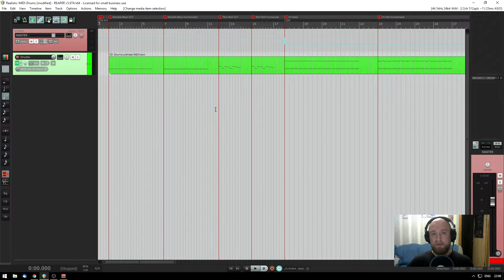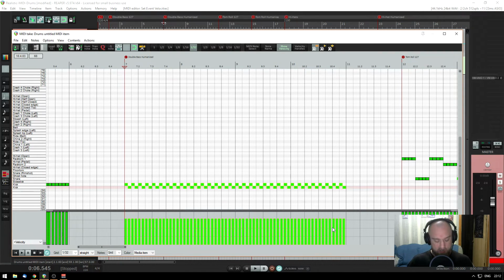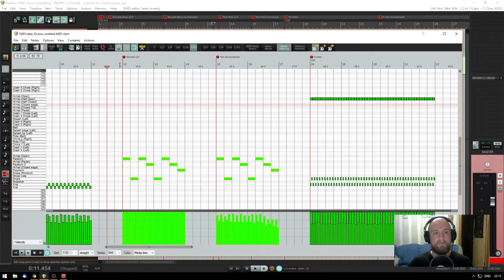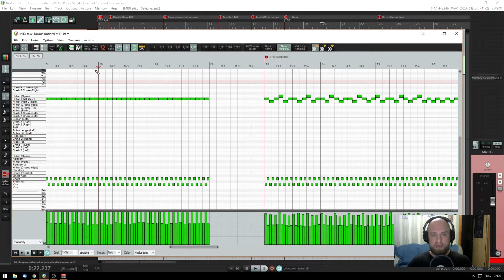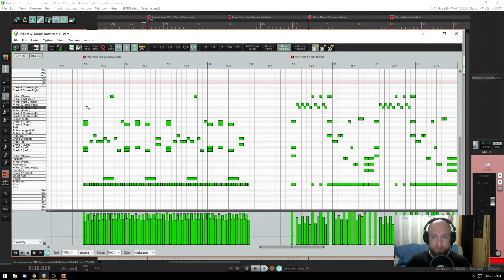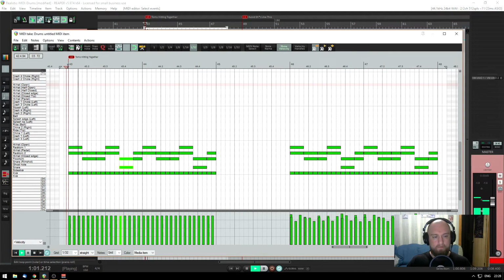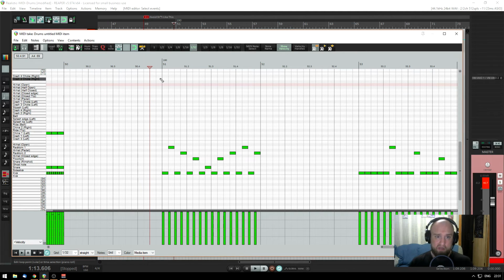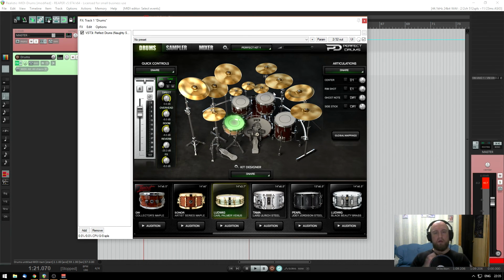How to Program Metal Drums Guide - Tutorial for Realistic Drums & Cymbals [FREE MIDI File Download]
In this video I will go into detail about how you can program better MIDI drums. I'll show you how you can get more realistic cymbals and some ways to humanize your metal MIDI programmed drums.

These tips can work with black metal drum programming, death metal drum programming, or just classic metal drum programming in general... or actually any kind of drum programming for that matter!

✚  TIME STAMPS
00:00 - Intro
00:25 - Download the FREE Midi File! ▶️
00:50 - Create & Use Drum Maps
03:22 - Velocity Editing
03:53 - Kick Drum Rolls
05:00 - In-depth Kick Drum Roll Humanization
08:05 - Tom Rolls
09:45 - Hi-Hat Humanization
14:17 - Drummers only have 4 Limbs...
14:48 - Double kick rolls with opening/closing Hi-Hats
15:55 - More than 2 cymbals at once
16:48 - More than 4 pieces of the kit being played at the same time
17:20 - Nothing hits together at the same time
20:22 - In-depth humanization of cymbals and shells
21:35 - Stuff that you want to avoid...
24:39 - Air drumming it out